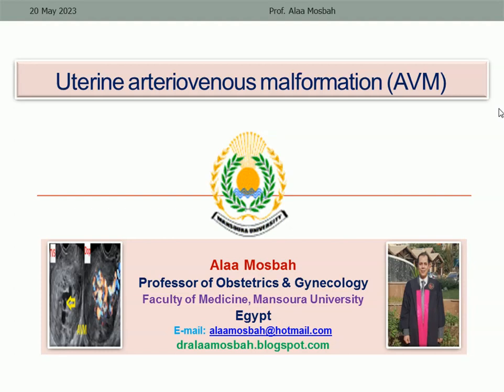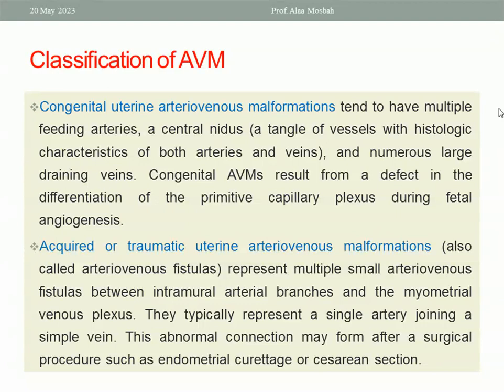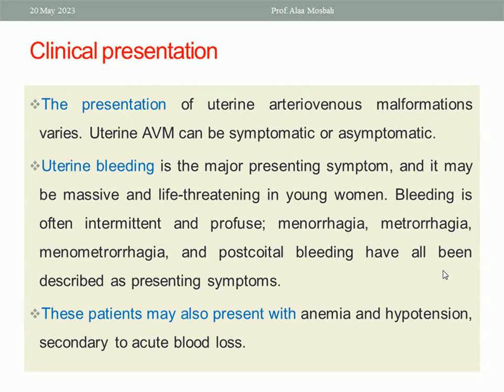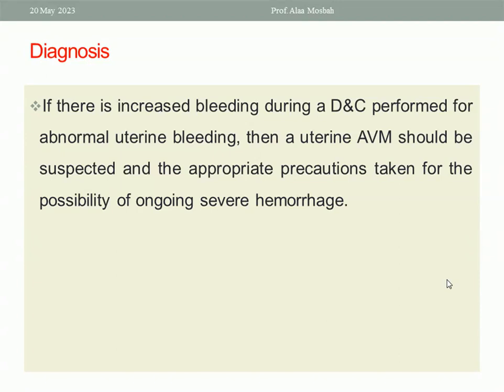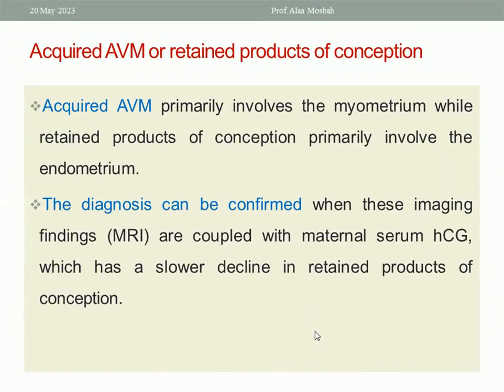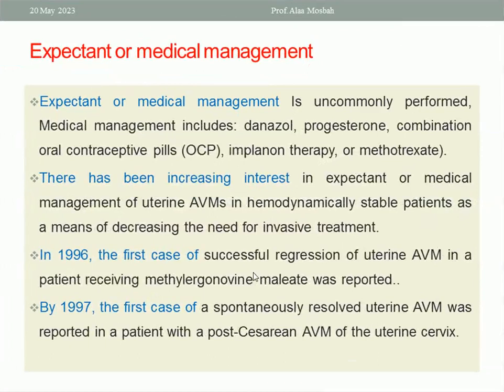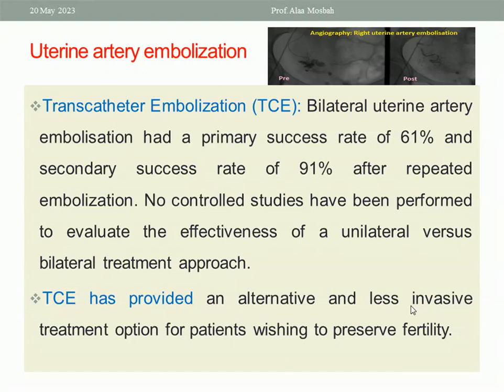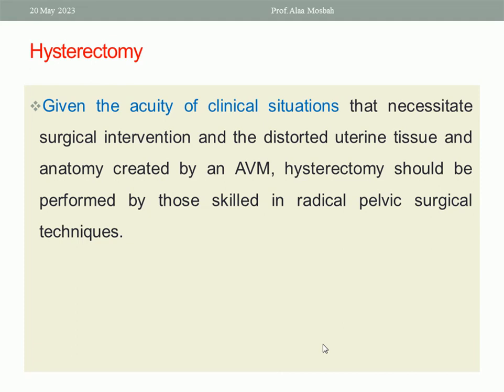Uterine arteriovenous malformation (AVM)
Other links belong to me:
 My books on Amazom: